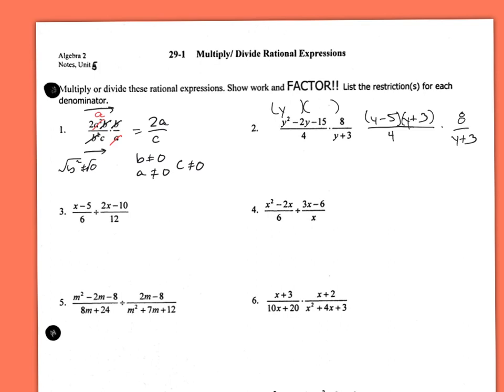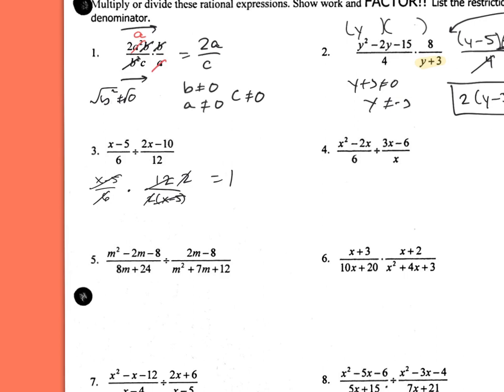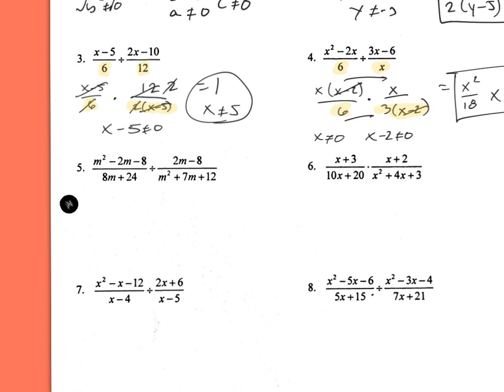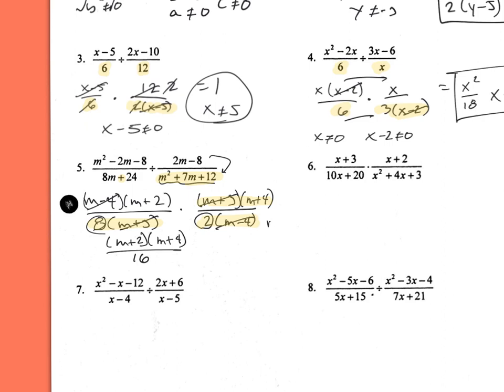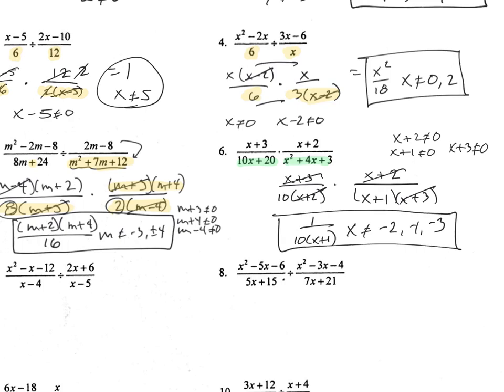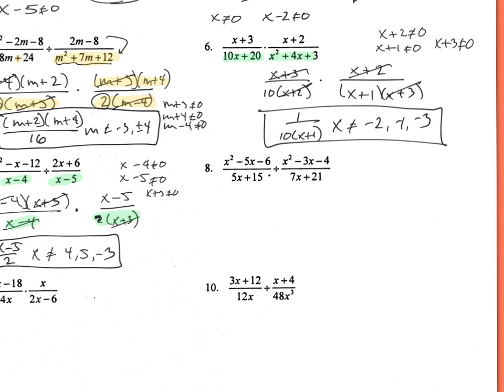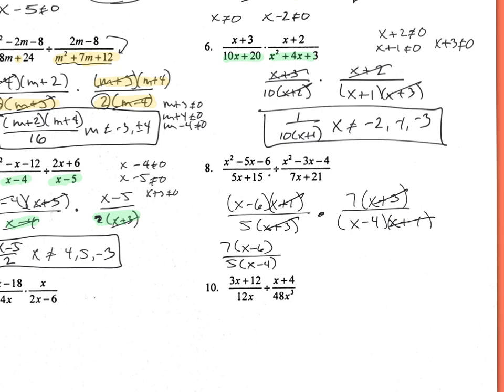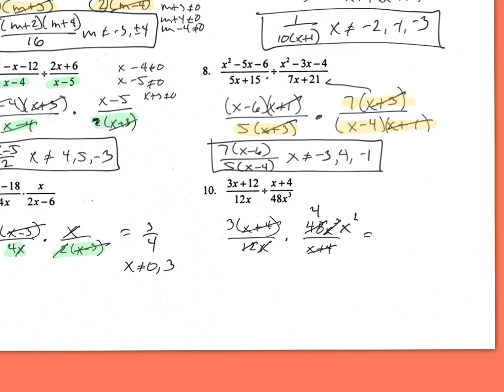Alg 2 29-1 notes